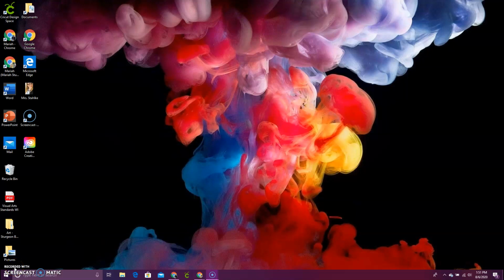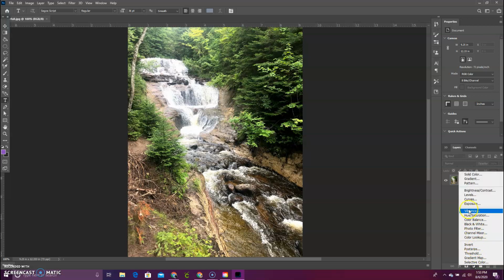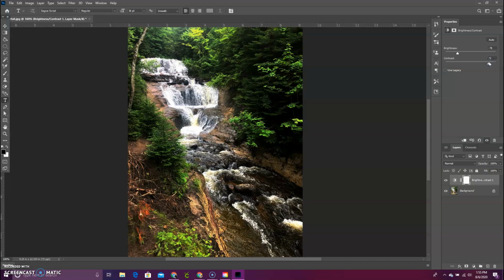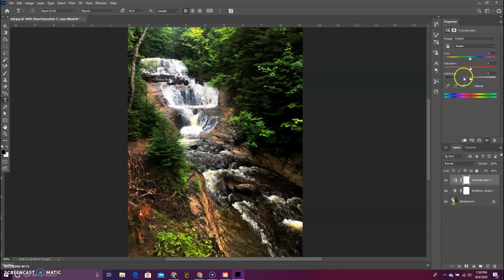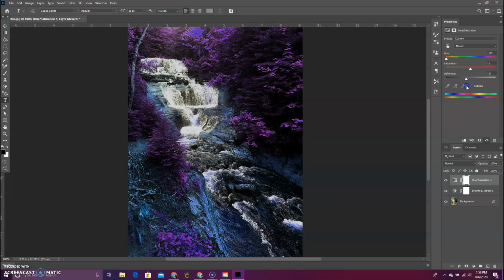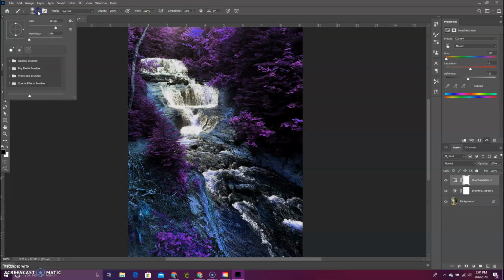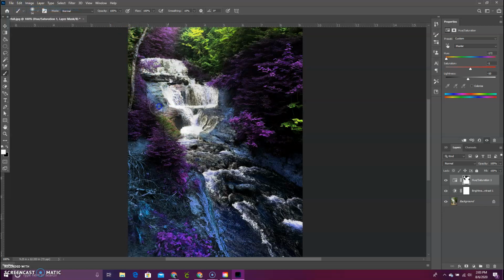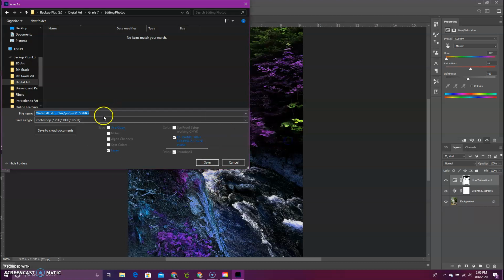Editing Color & Light of Photos in Photoshop